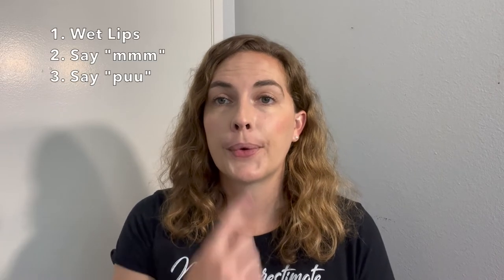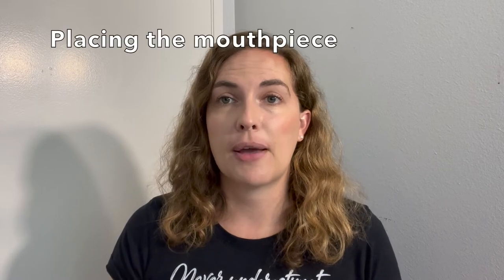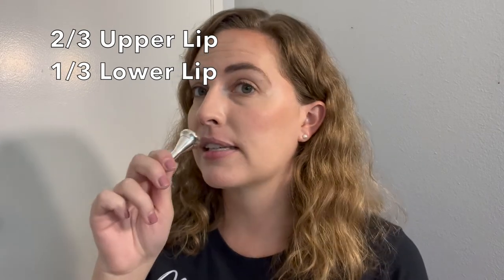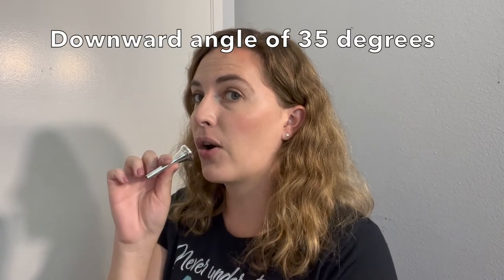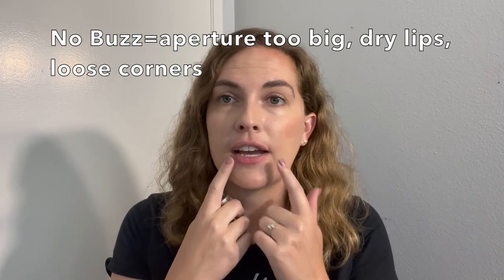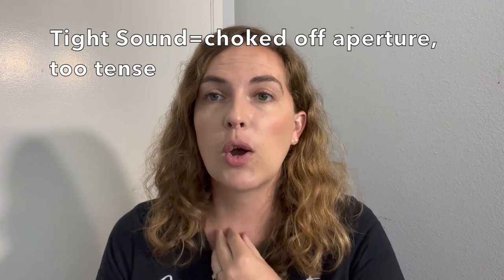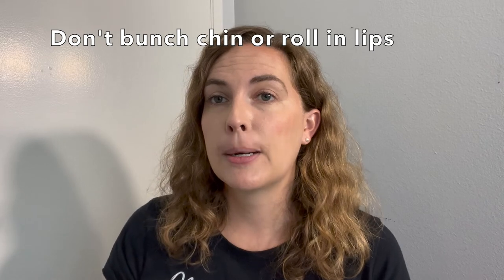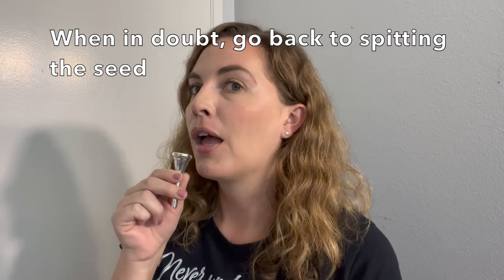Lesson 3-Mouthpiece Placement & Buzzing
This is the third video in the Fun With French Horn video lesson series. In this video we will review our embouchure and free buzz and learn how to apply those concepts to the horn mouthpiece. We will also learn the proper way to place the mouthpiece on our embouchure and some common buzzing problems to look out for.